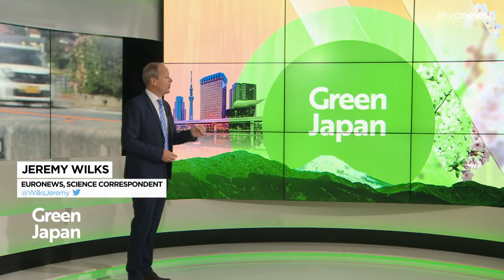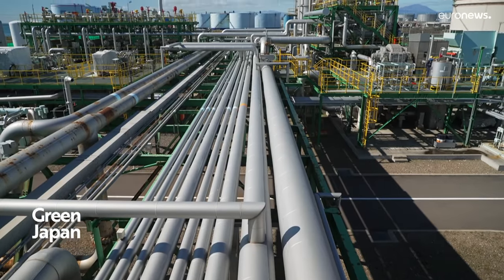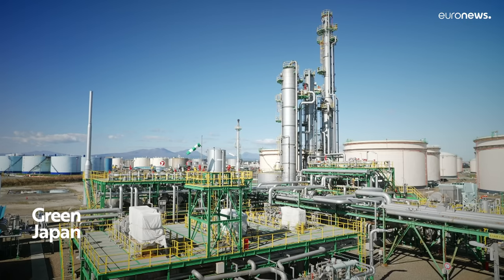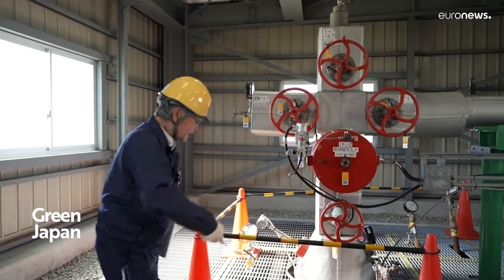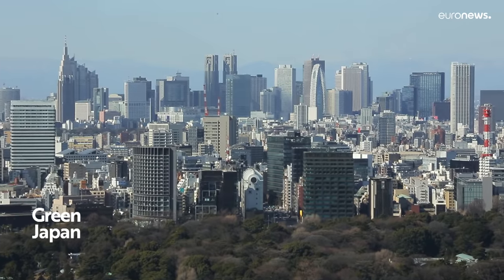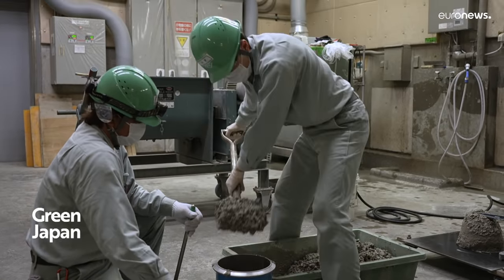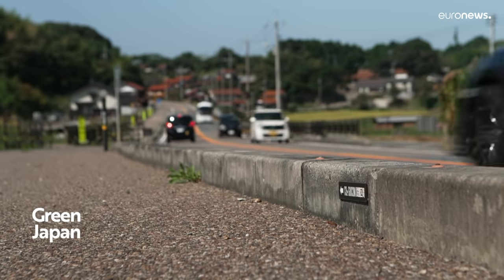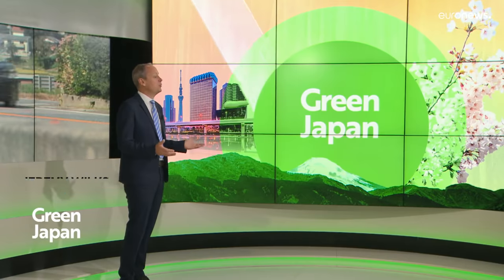Cementing a cleaner future: how Japan is cutting carbon from industry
In this episode of Green Japan we focus on the latest innovations to capture and recycle carbon and develop zero-carbon concrete. We introduce Carbon dioxide Capture and Storage (CCS) and Carbon negative concrete.

“CCS is an acronym for Carbon dioxide Capture and Storage. It is a technology aimed at preventing global warming by capturing CO2 generated from industrial activities and storing it underground.”

While CO2 can be captured before entering the atmosphere and stored in the ground, Japan has also found a way to use CO2 to produce a carbon negative concrete, called CO2-SUICOM.This is the first concrete in the world that is not only carbon negative, but is also capable of absorbing CO2 during the curing process.